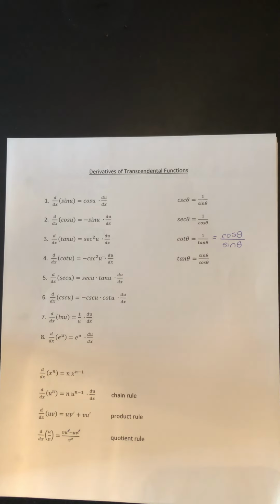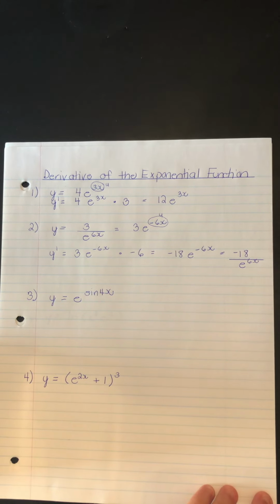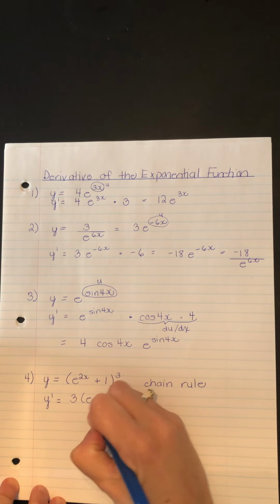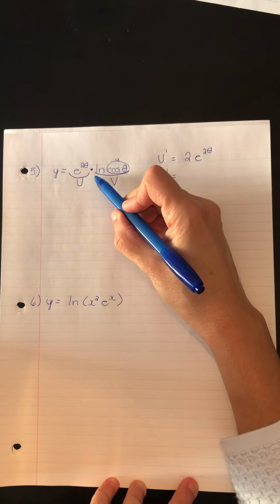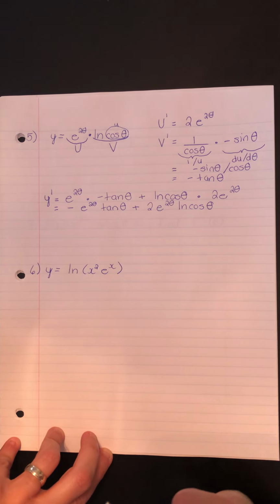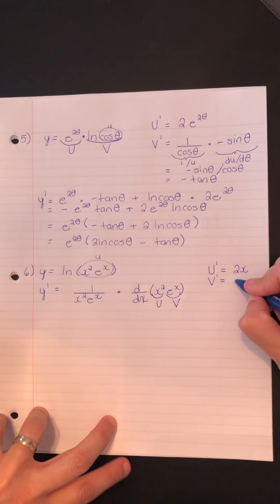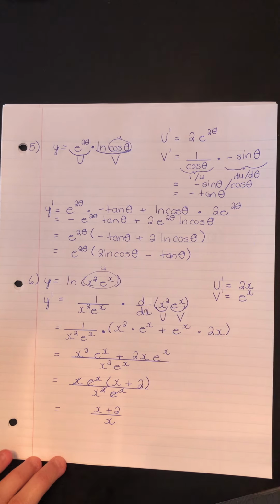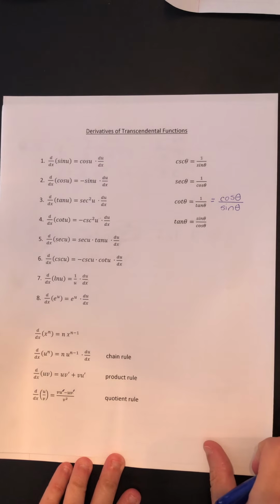Derivative of Exponential Functions